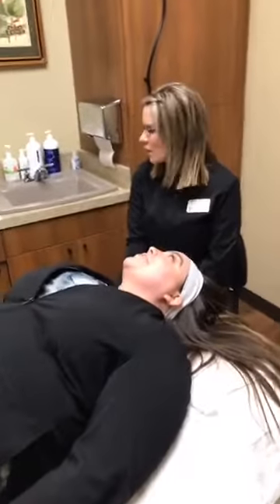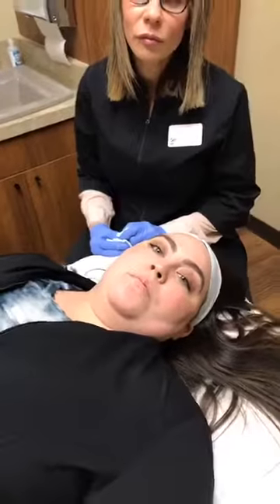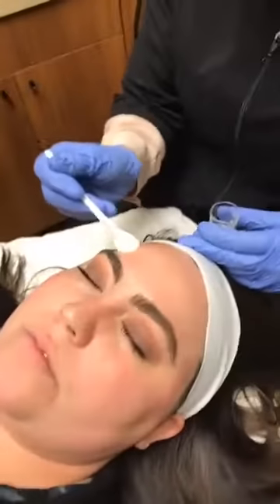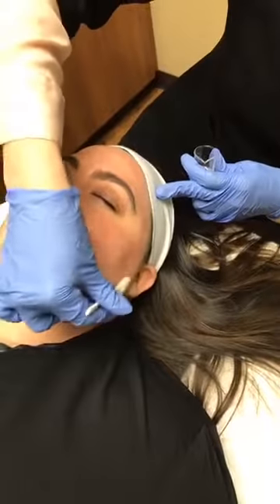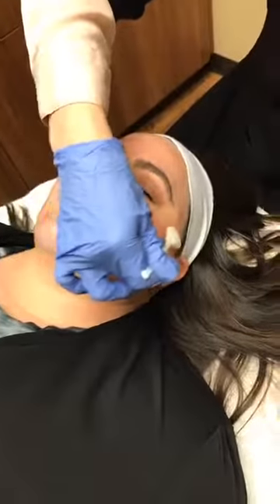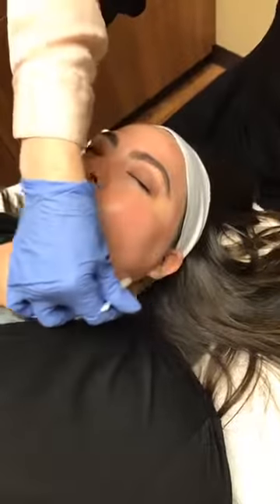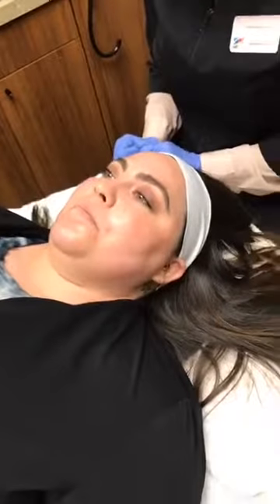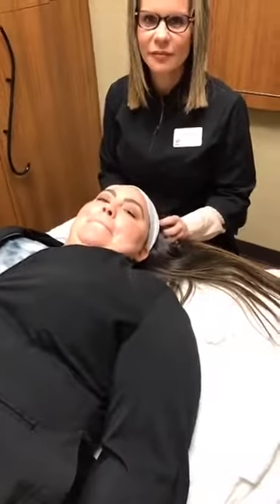FACEBOOK LIVE: Facial vs Peels | The Centre PC Medical Rejuvenation Spa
Have you ever wondered what the difference between Facials and Peels are? Are you looking for something that will help rejuvenate your skin? Take a look at our Facebook Live video about the difference between the two. Which one will work best for you, and the results you are wanting to achieve! Have more questions?